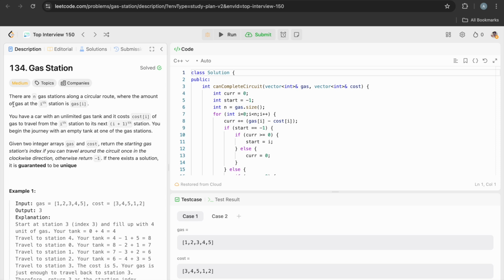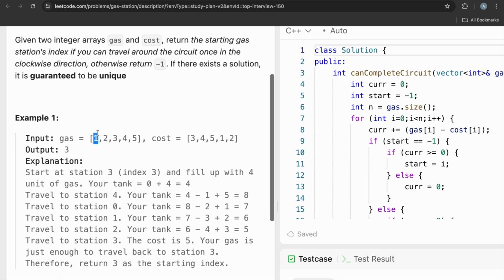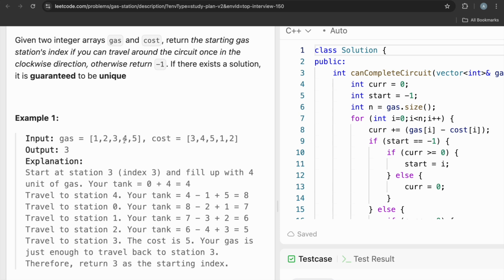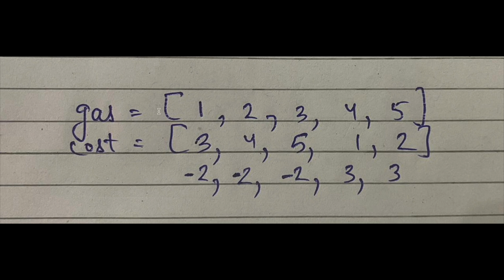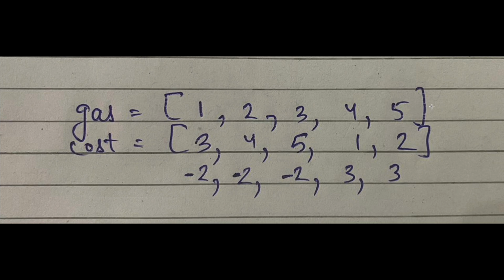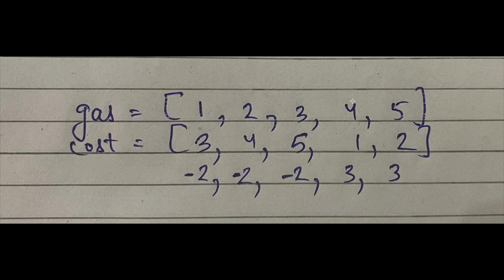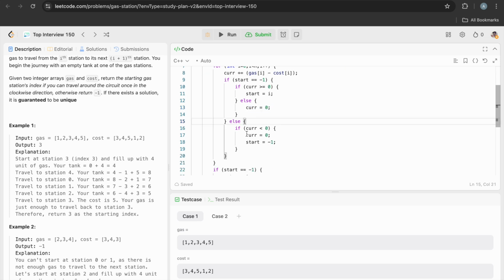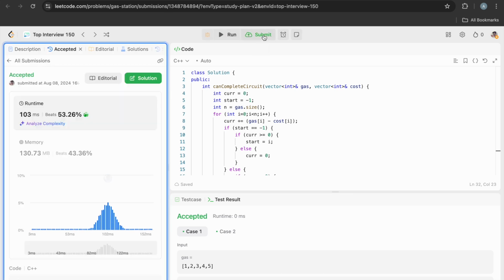Gas Station | Leetcode Top Interview 150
Problem Description - There are n gas stations along a circular route, where the amount of gas at the ith station is gas[i].

You have a car with an unlimited gas tank and it costs cost[i] of gas to travel from the ith station to its next (i + 1)th station. You begin the journey with an empty tank at one of the gas stations.

Given two integer arrays gas and cost, return the starting gas station's index if you can travel around the circuit once in the clockwise direction, otherwise return -1. If there exists a solution, it is guaranteed to be unique